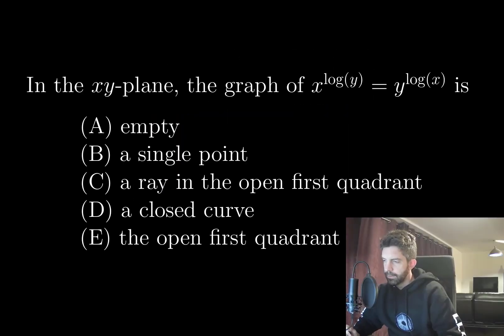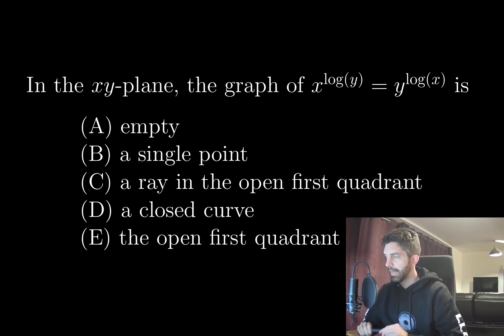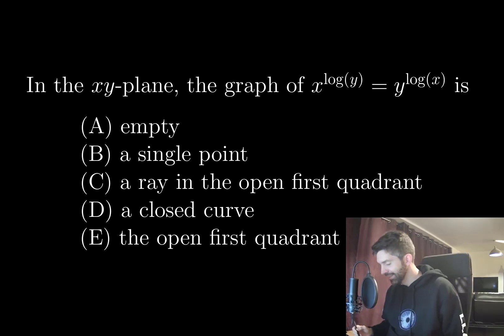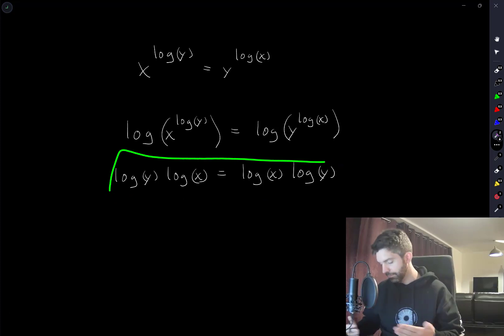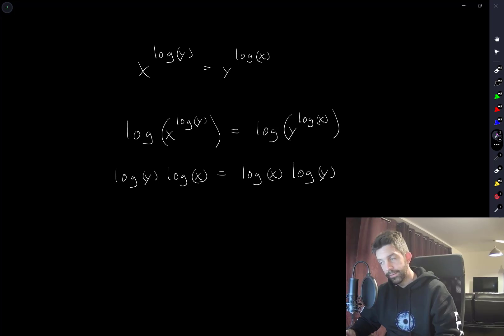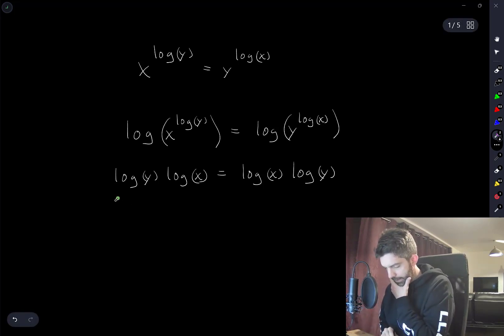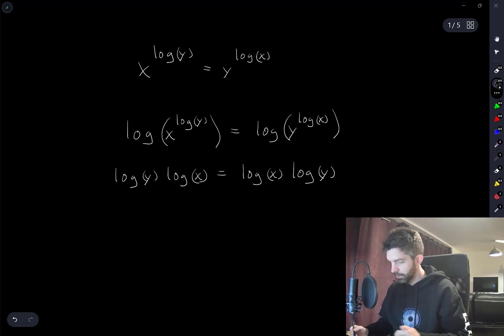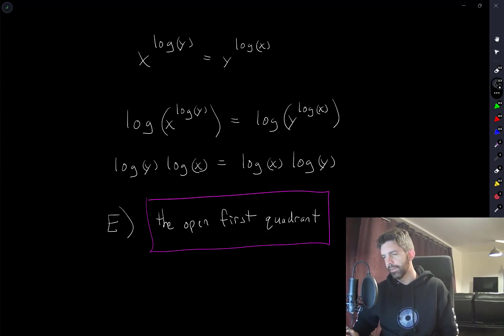GRE Mathematics Subject Test - An exponential-logarithmic relation